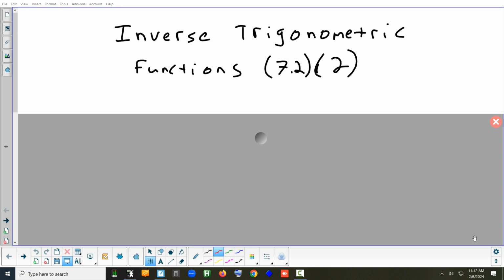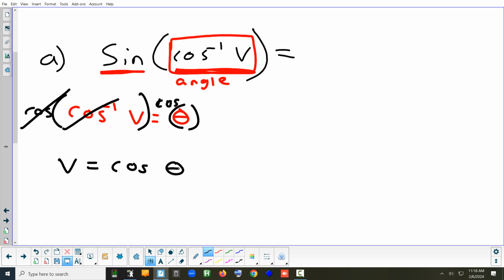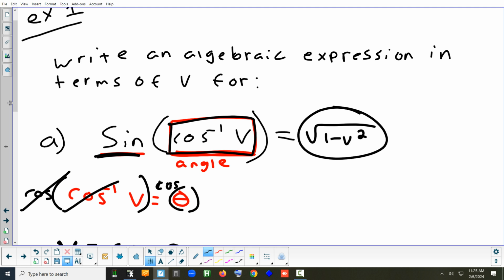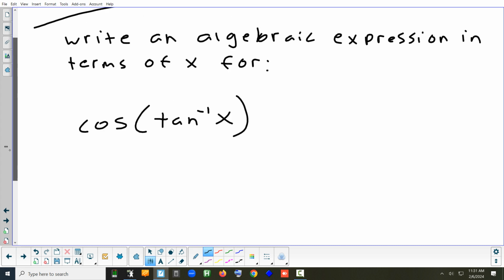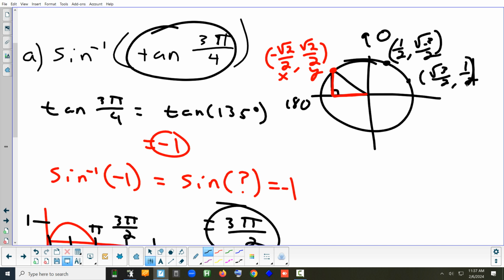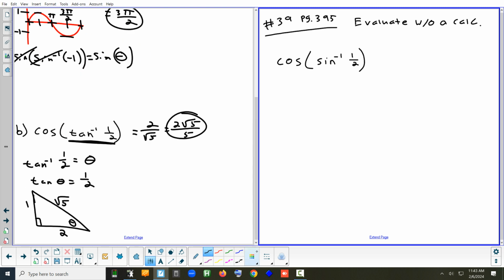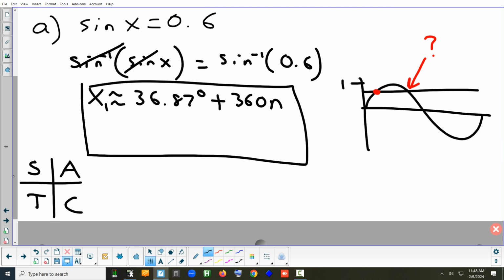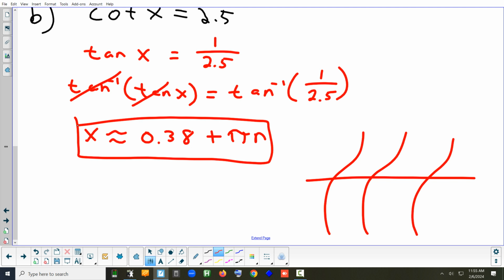7.2(2) Inverse Trigonometric Functions 2-6-24